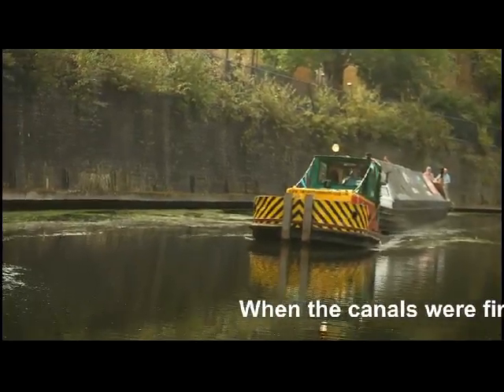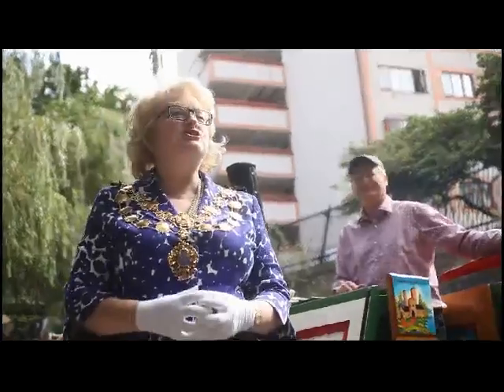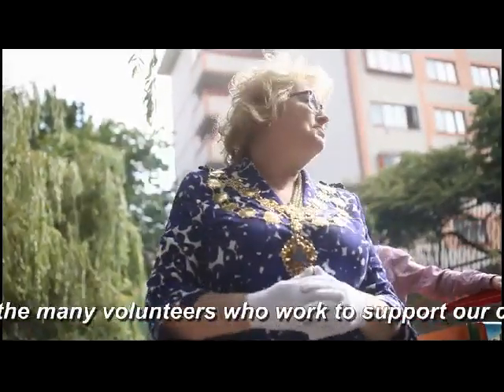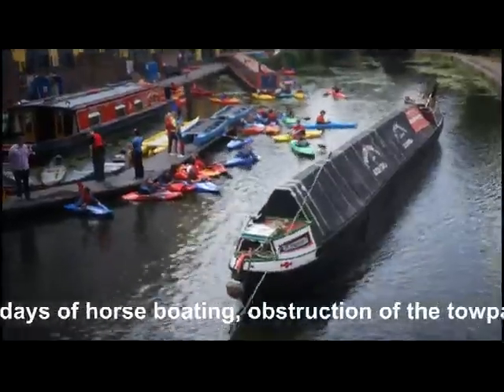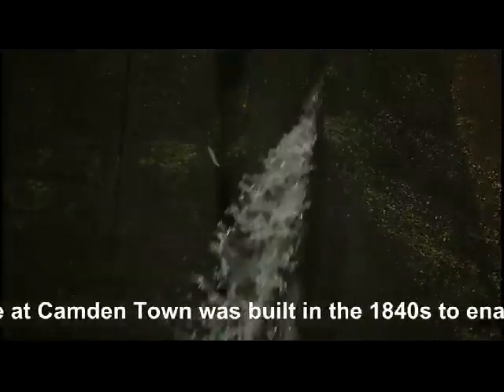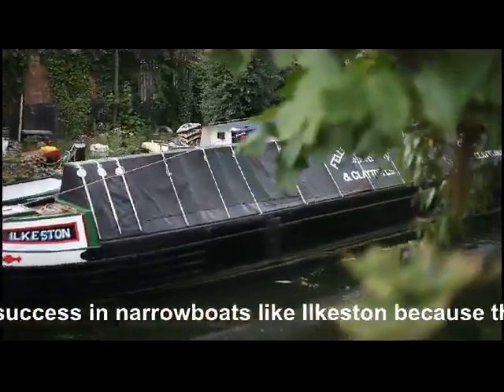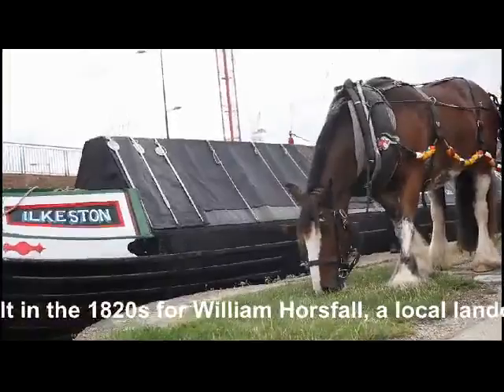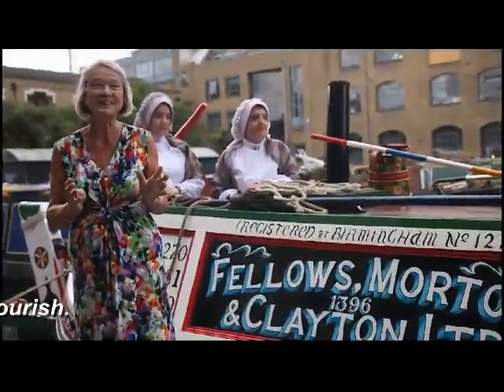A Horseboat in London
On 23rd August 2012, the restored horse narrowboat Ilkeston, from the National Waterways Museum, completed its 200 mile journey from Ellesmere Port to to London Canal Museum, celebrating its centenary, its restoration, and the partnership between museums that helped to make it possible.  For the journey through Regent's Park and Camden Town to King's Cross, Ilkeston was drawn by a horse called Buddy. On the edge of Regent's Park, Ilkeston was seen off by the Lord Mayor of Westminster, and the Chair of the Canal and River Trust. At Camden large crowds had gathered to see it, and on arrival at London Canal Museum, a band played, balloons were released, and a cake was cut by BBC journalist Kate Adie, to celebrate the end of Ilkeston's long journey.